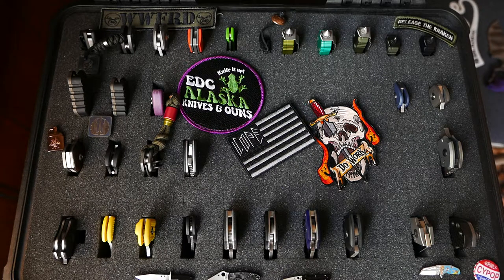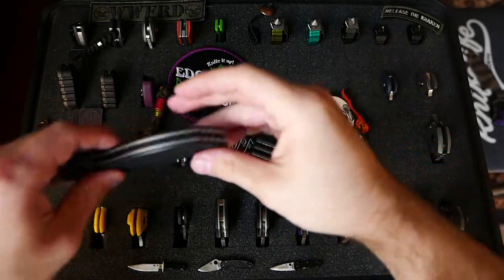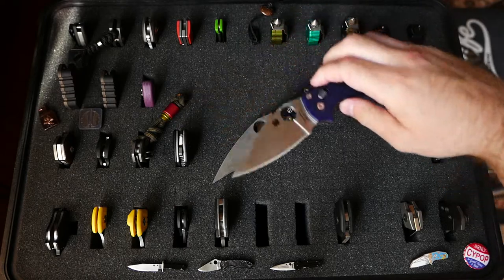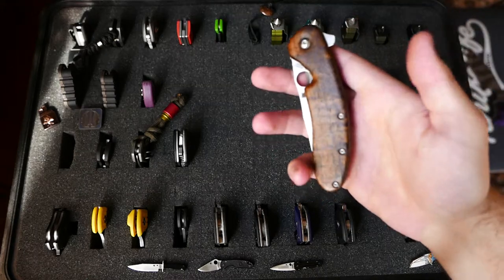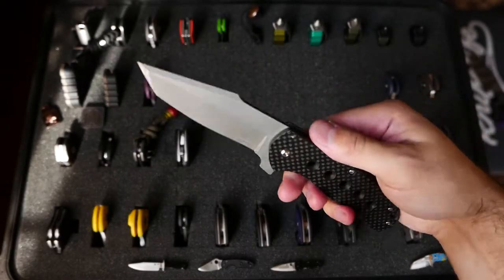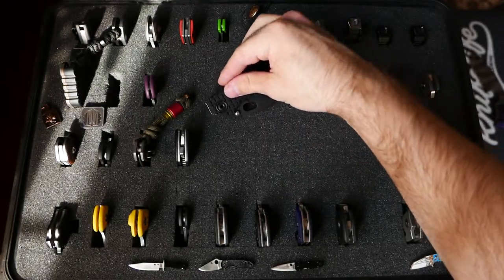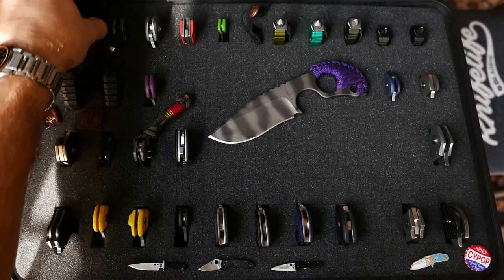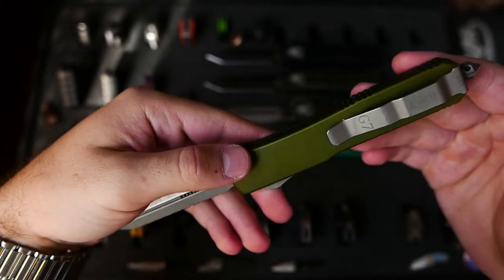Collection Video Update! My Knife Collection! September, 2019(late upload)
This is an old video, Friday the 13th September 2019! My collection has changed since this but not much! sorry for the cutoff at the end I didn't have anything else to go over, will do better next time!